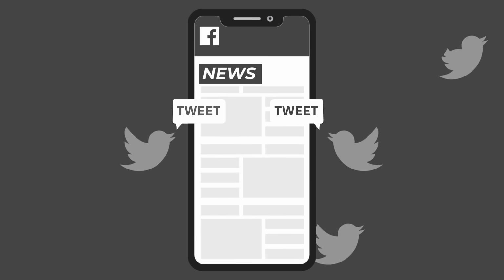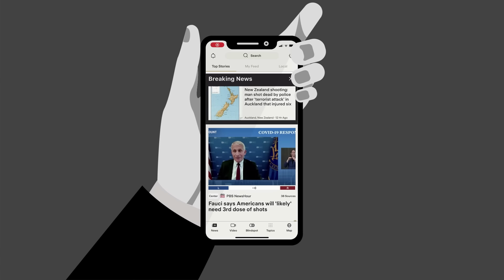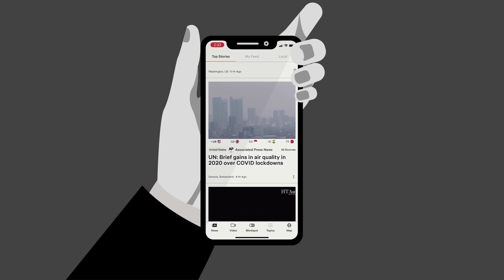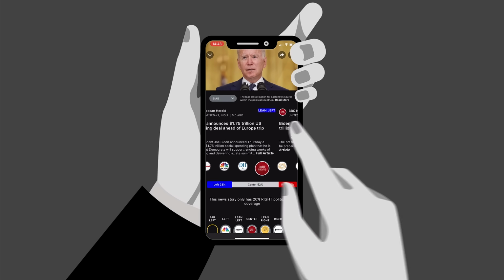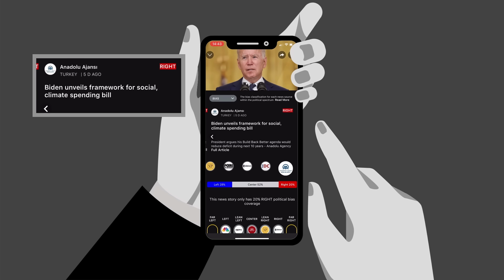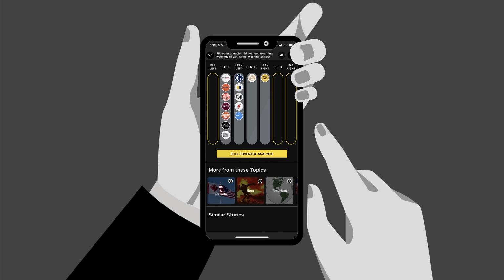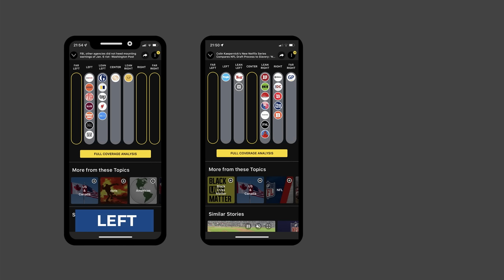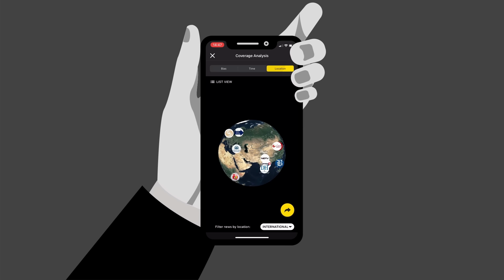Ground News - The World's First News Comparison Platform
To combat misinformation and media bias, Ground News lets users easily compare how outlets from across the political spectrum and around the world are covering the same news event.